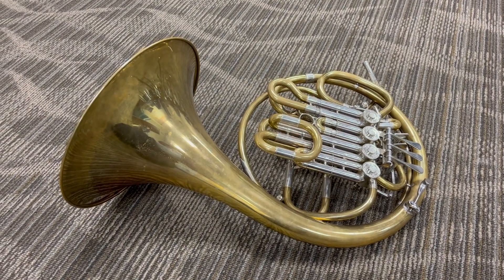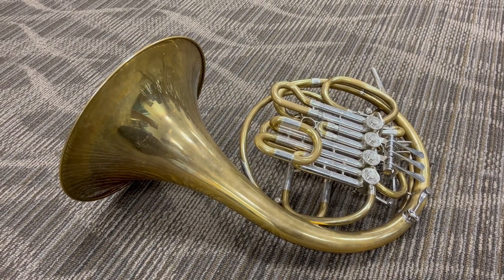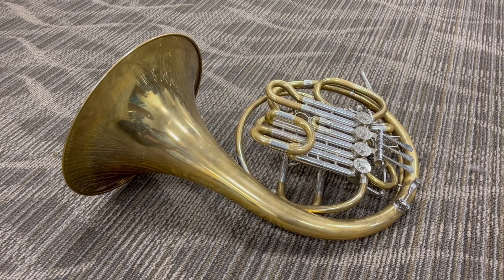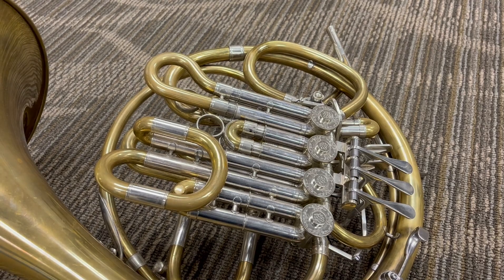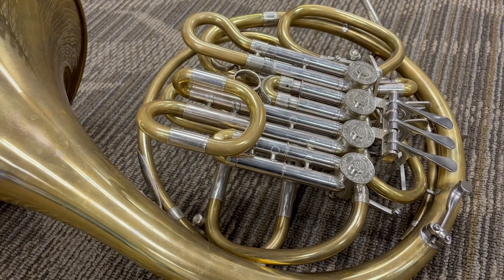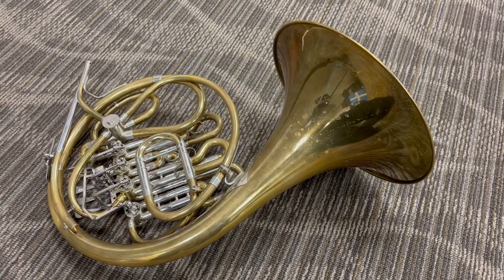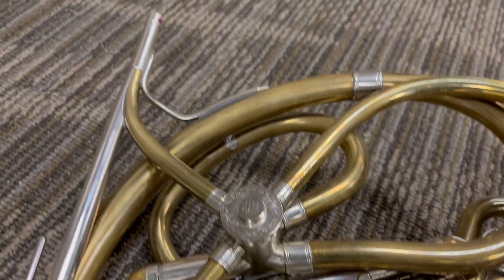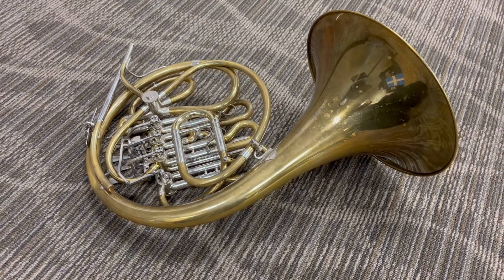Conn 12D Descant French Horn Custom Made by Chuck Ward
For sale is a near perfect, beautiful Conn 12D descant horn. This horn has no dents or dings on it, the valves are near perfect, and it plays like a dream! It is unlacquered, clean, and ready to play!

This 12D is not a normal "stock" Conn 12D. Chuck Ward, a well-known horn designer, builder, repairman, and technician designed this horn for Conn in the 90s, and apparently built a few for Conn in his personal shop. This is one of those horns. There are no markings on the bell, but I have an email that Mr. Ward sent the owner confirming that he made it himself from parts. It has been carefully hand-assembled, and thus is a step above the stock 12D that you can buy.

And this horn plays that way, too. It has an even and clear tone, all the notes slot beautifully, and the craftsmanship is excellent.

Included is a lightly used, but good Gator hard case. No mouthpiece is included unless requested. But I don't suggest a stock mouthpiece for a descant horn.

All horns sold at Boyd's Brass (unless otherwise noted) come with a one week return period. The period starts on the day the package is marked "delivered" by the carrier. The buyer pays all shipping costs (to and from) if the horn is returned.